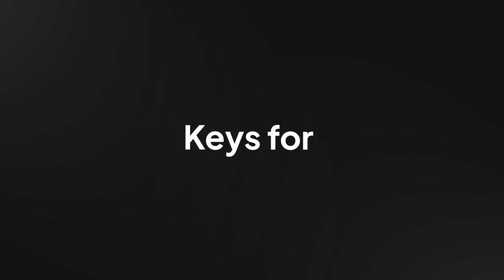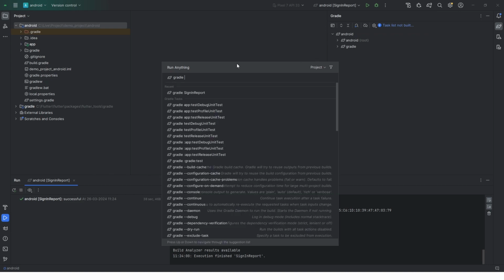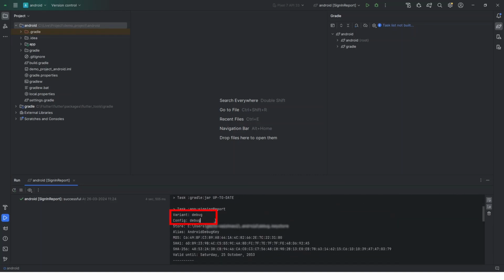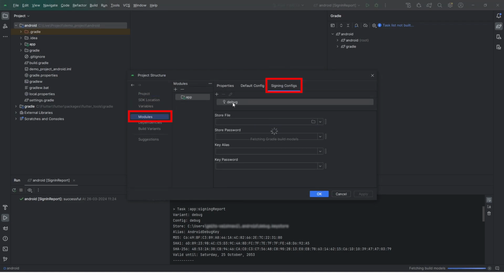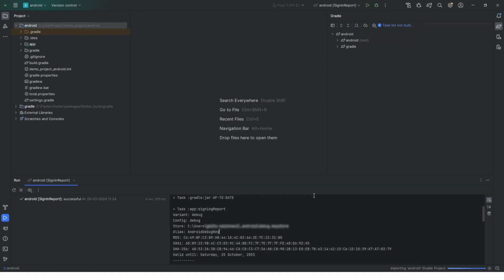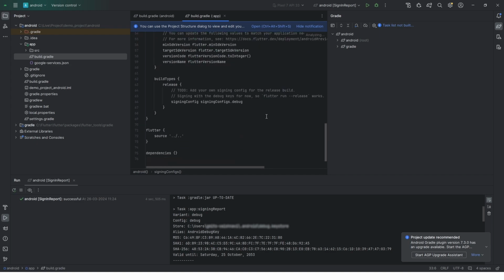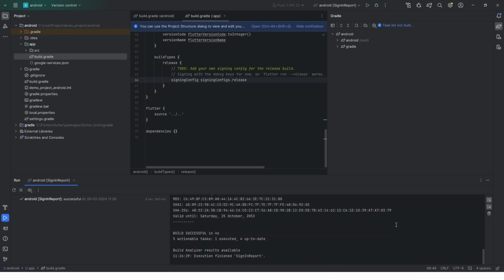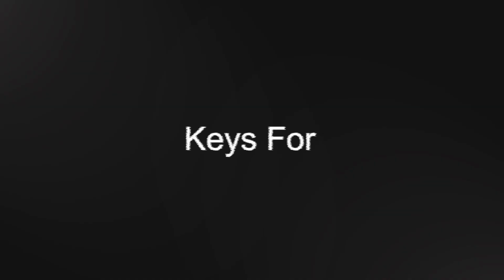Step-by-Step Guide on How to Generate SHA-1 & SHA-256 Keys for Android | Meet Mighty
Learn how to generate SHA-1 and SHA-256 keys for your Android projects in this simple tutorial. Whether you're a beginner or experienced developer, we'll guide you through the process step by step. Learn how SHA-1 and SHA-256 keys are essential for tasks like app signing, authentication, and verifying APK file integrity. Join us and take the next step towards mastering Android development!